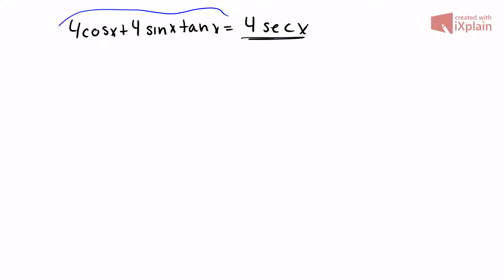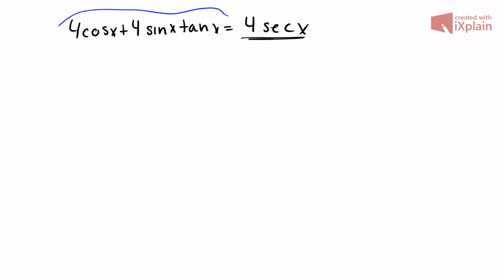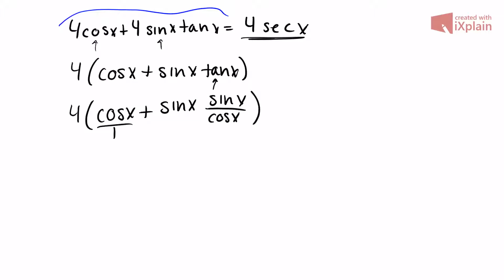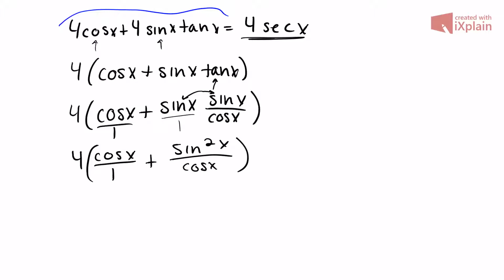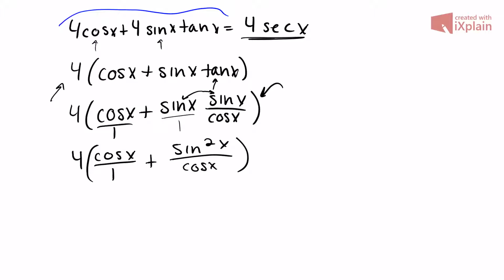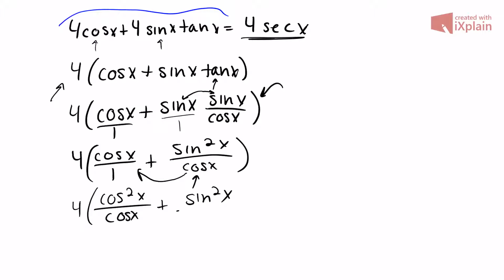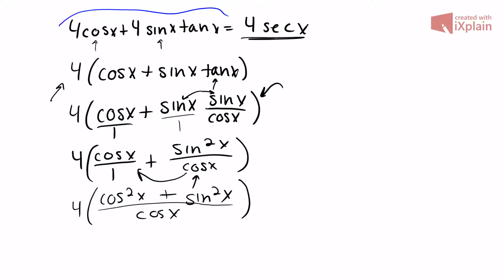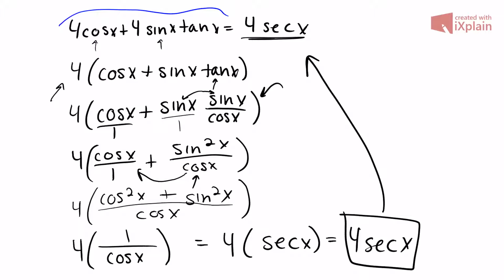EASY EXPLANATION!!!! How to verify Identities With Sample Problem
For video requests or tutorials regarding math or chemistry feel free to message me!